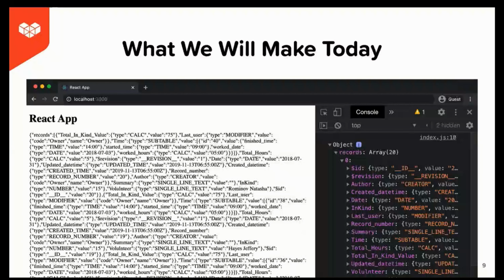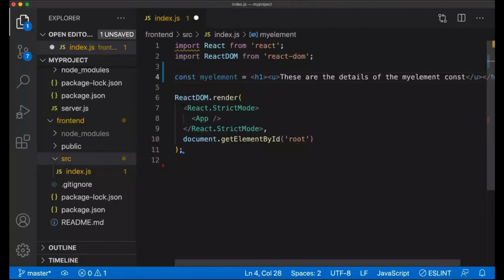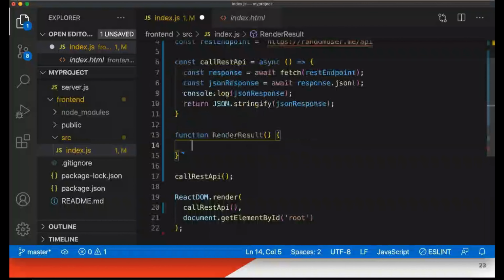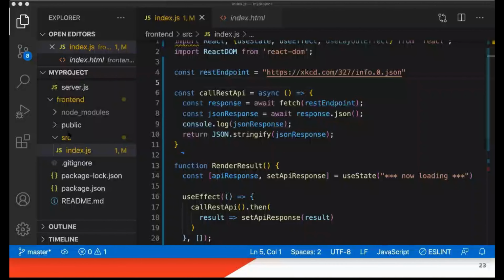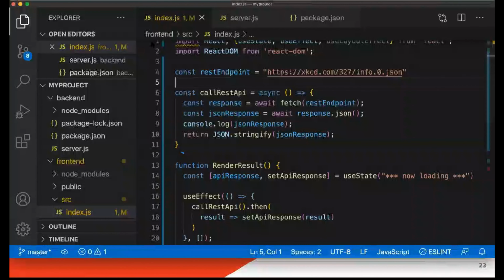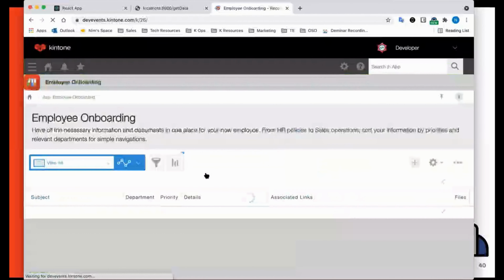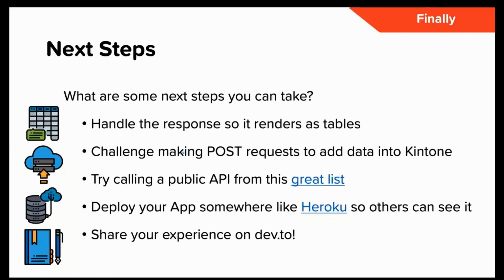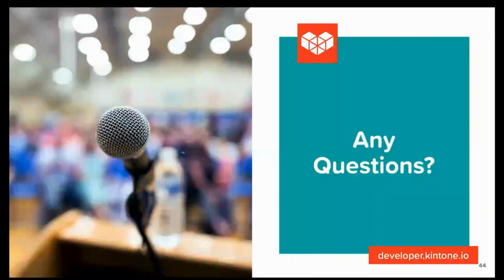React & REST API: Get Data From a Web Database!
This is the recording of the April 29 React Workshop.

Let's create a front-end React Component that can access the contents of a 3rd party Web Database service using Express as a proxy.

00:00:00​ Hello
00:08:04​ Main Concepts
00:14:42​ Get Started
00:19:04​ Live Coding Start
00:21:01​ Random User API
00:23:50​ Promise in React? No!
00:27:30​ State Hooks
00:34:40​ xkcd API & CORS Errors
00:37:25​ Express Server Setup
00:45:37​ What is Kintone?
00:54:19​ Build a Kintone App & API Token
00:58:10​ Server.JS & Kintone API
01:05:11​ Hide API Token
01:09:19​ Wrap Up